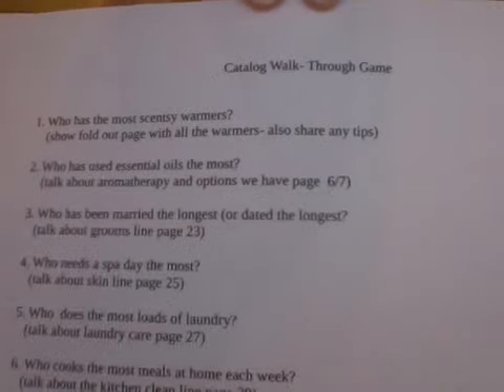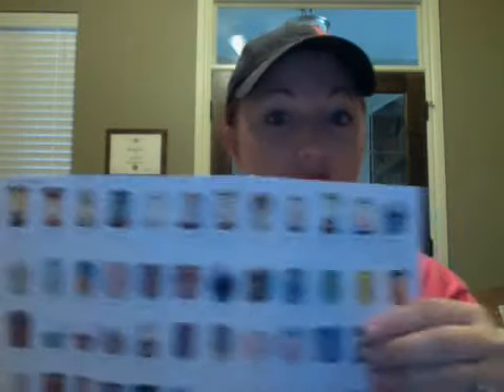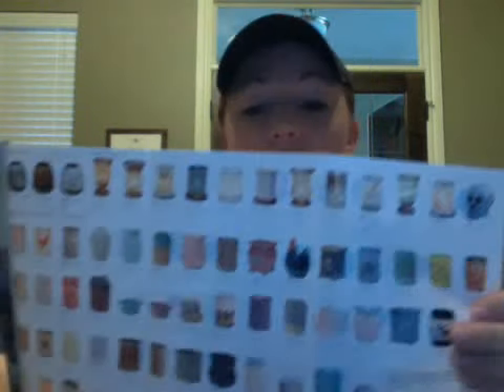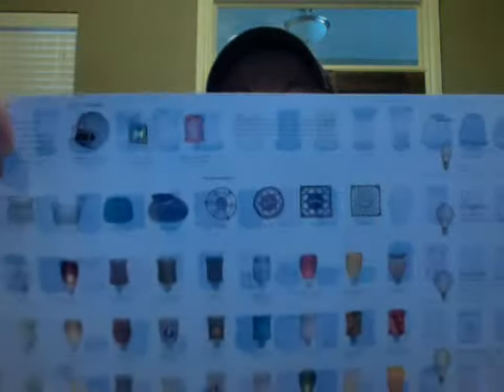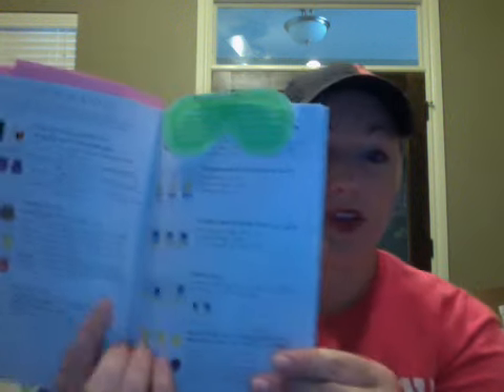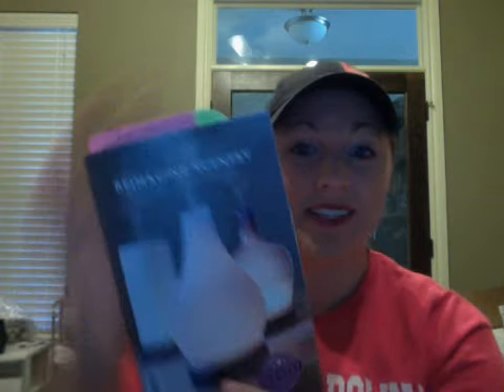Scentsy Catalog Walk Through Game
great for parties!
roy.scentsy.us